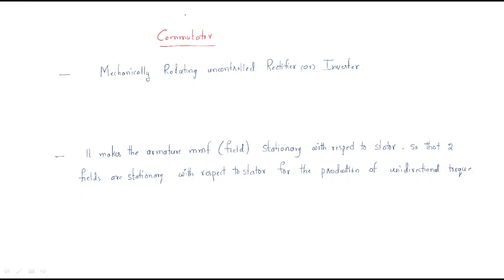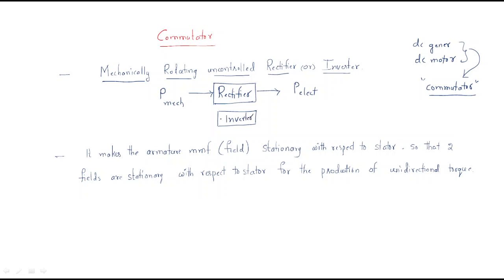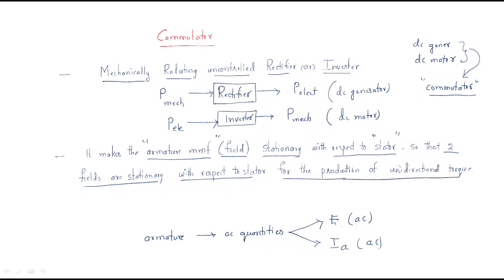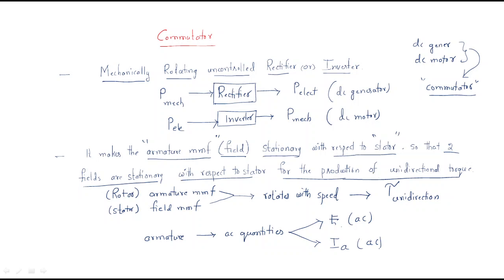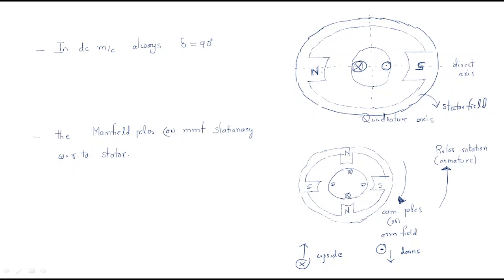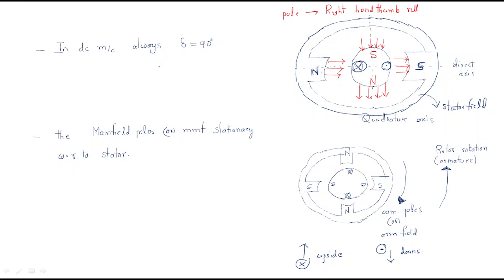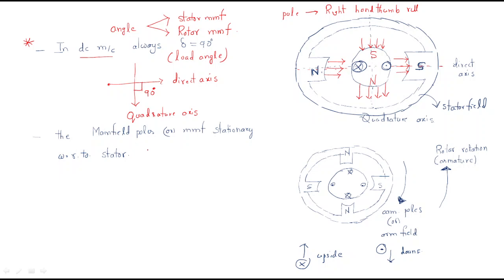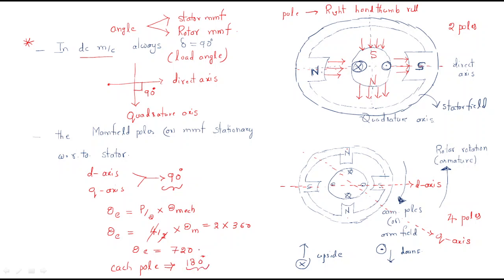Stator & Rotor mmf | DC Machines | Lec-6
DC Machines
Stator mmf & rotor mmf
Load angles, Direct Axis & quadrature axis